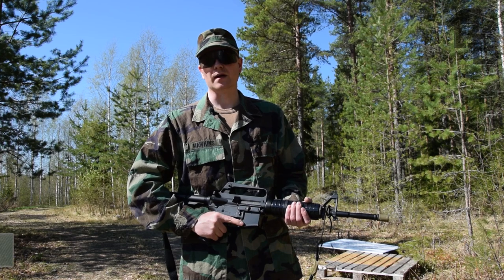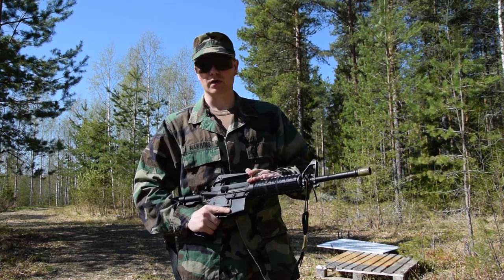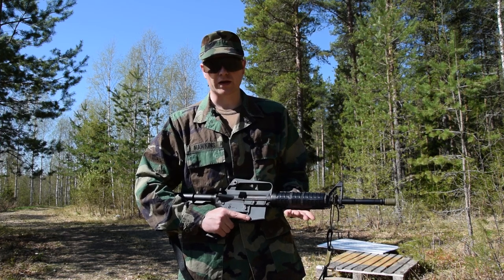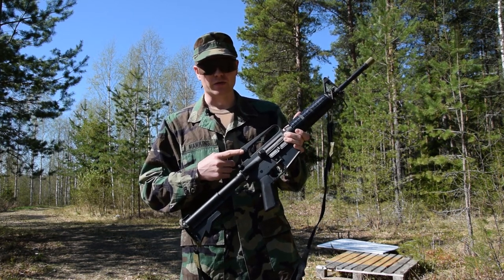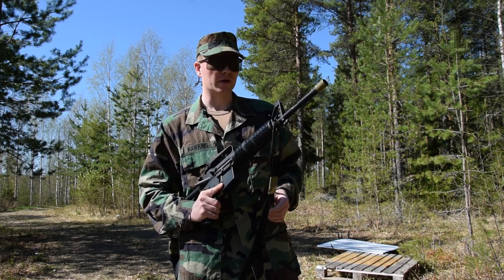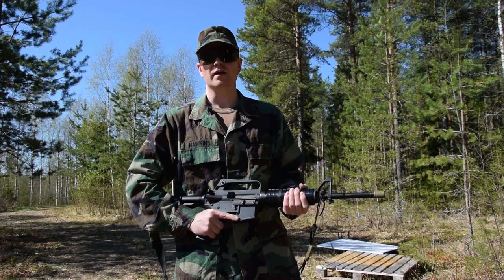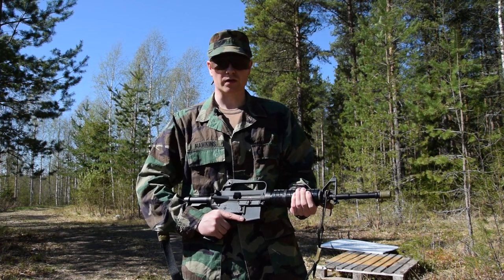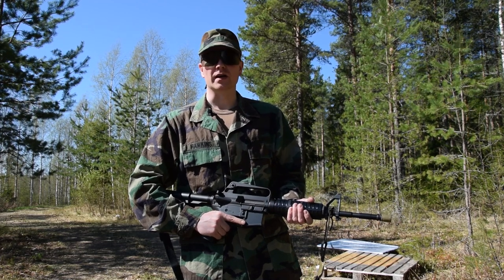Short 'n' Sweet - The M723 Ranger carbine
Short video about the M723 Ranger carbine.